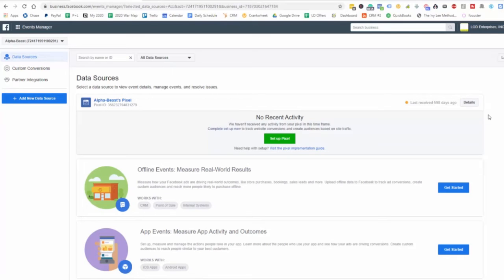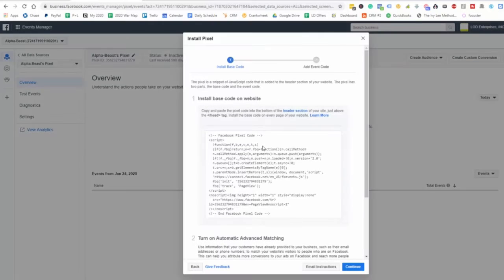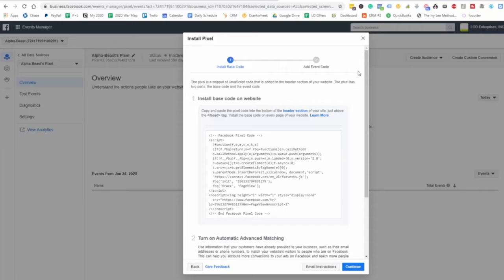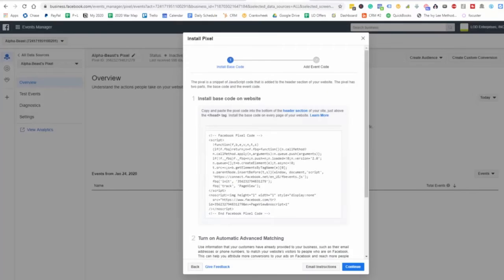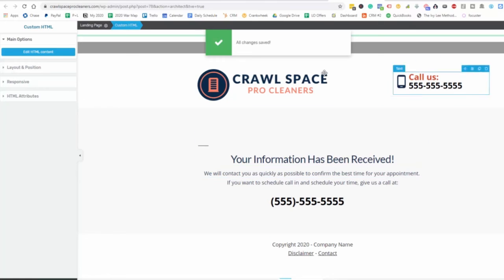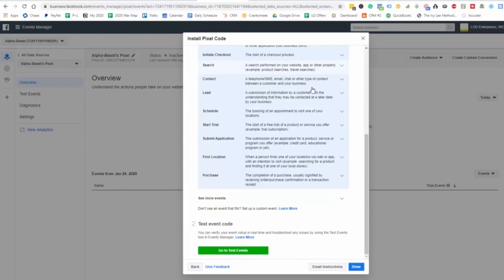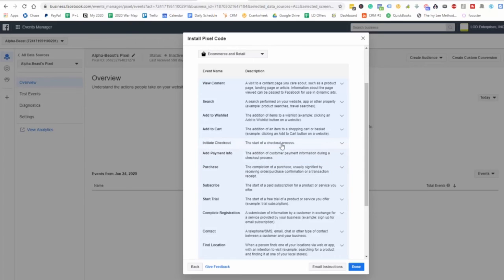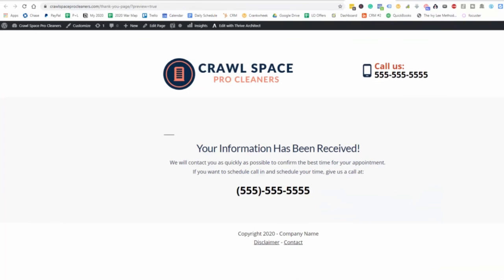Facebook Pixel Setup | Advance Facebook Ads Course | Episode 9